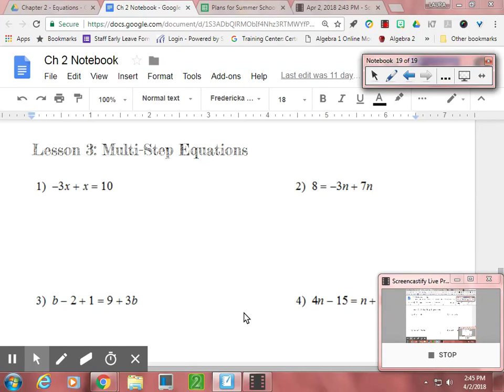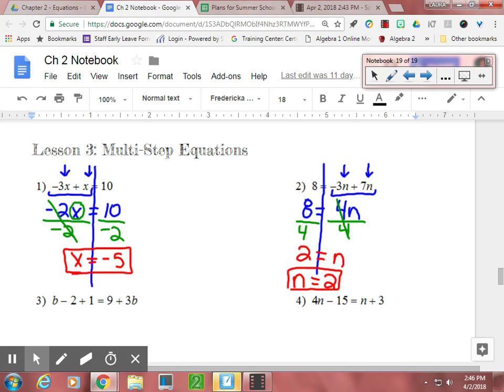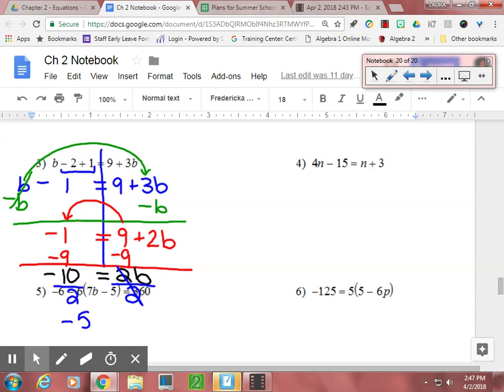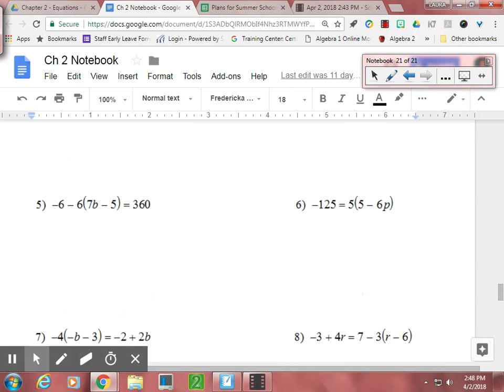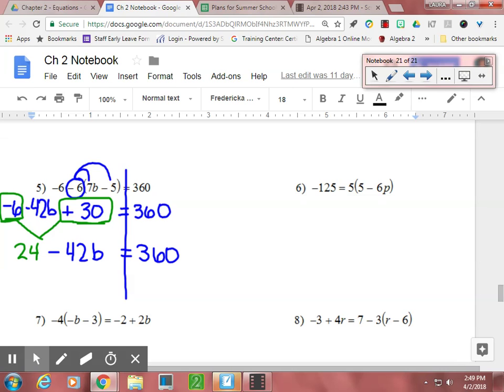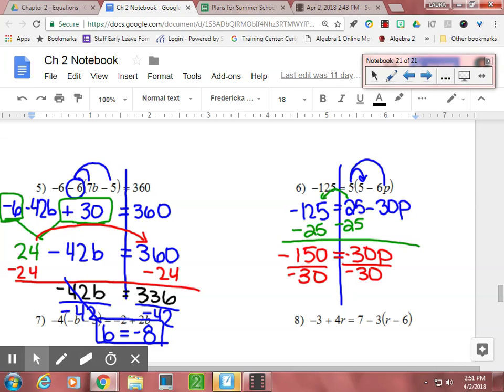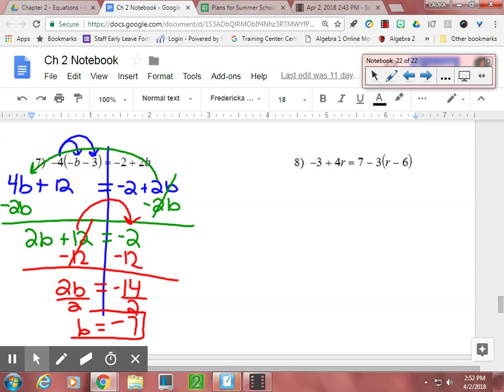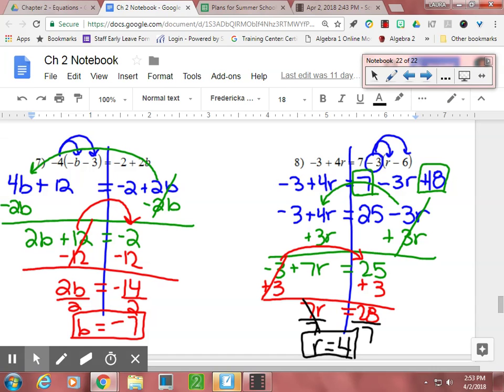S.S. Chapter 2 Lesson 3- Multi-Step Equations